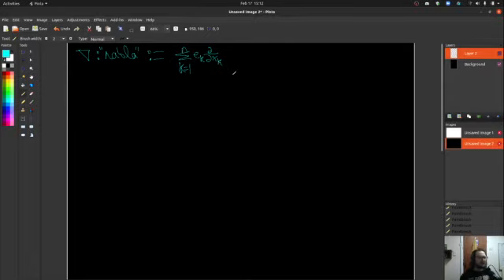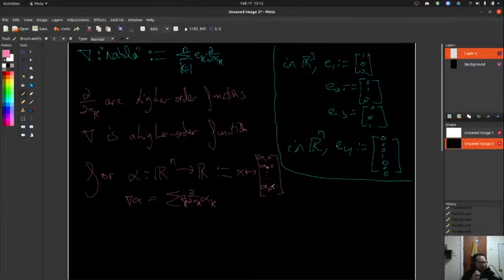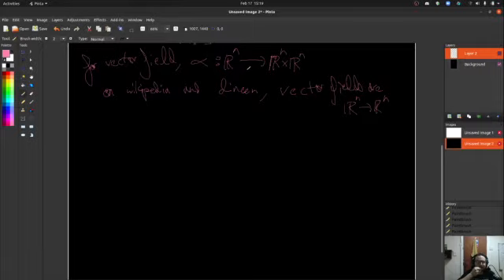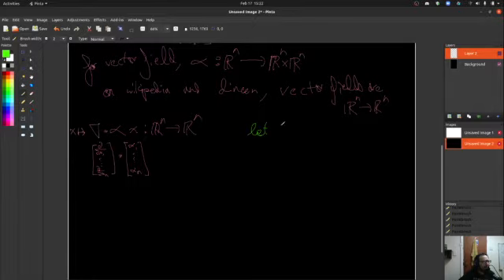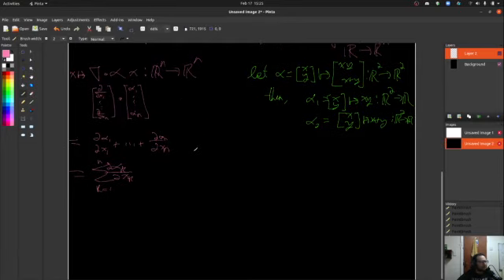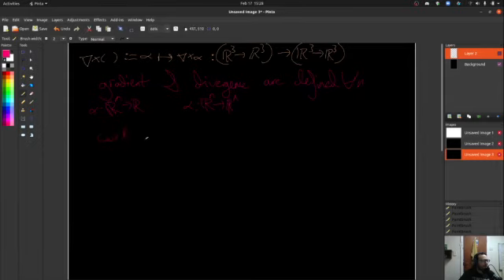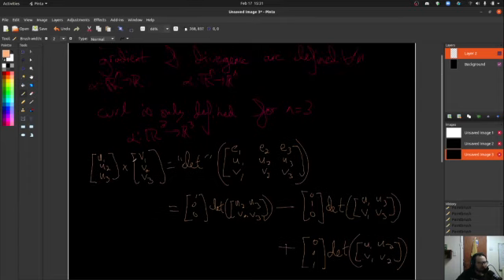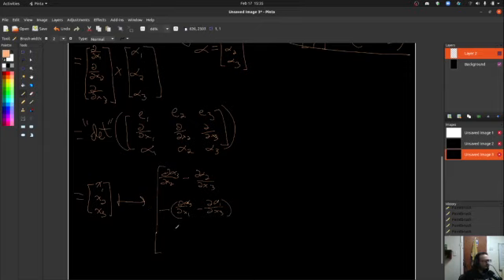Gradient, Divergence, Curl Syntactically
watch 3 blue one brown for semantics